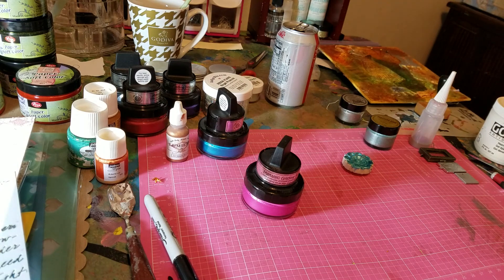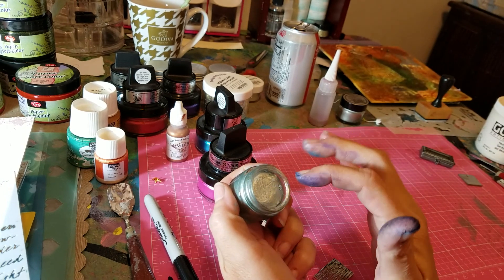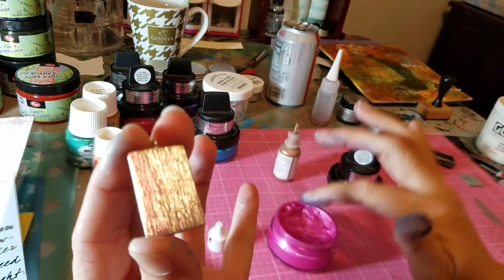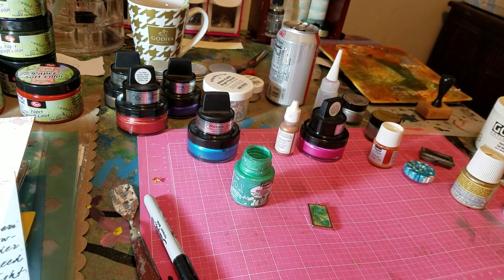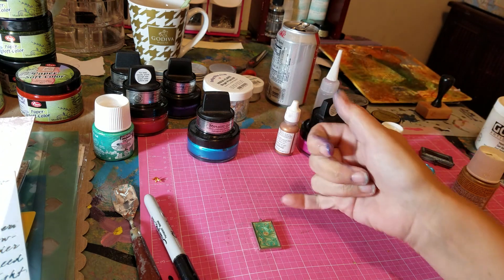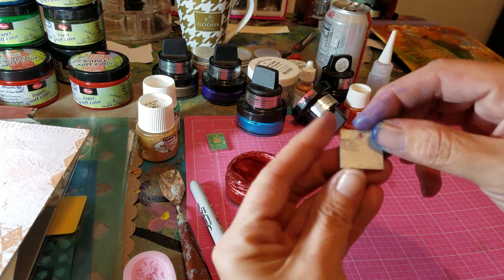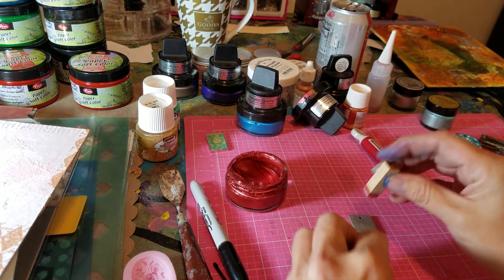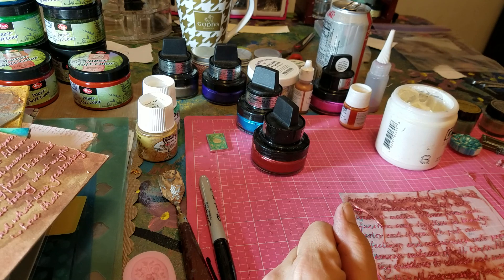demo of gilding waxes! My very first one!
Gilding waxes and pebeo paint!